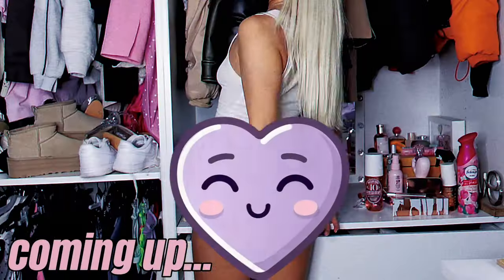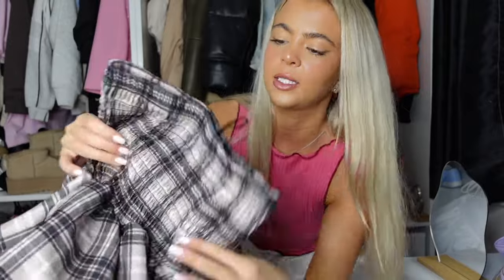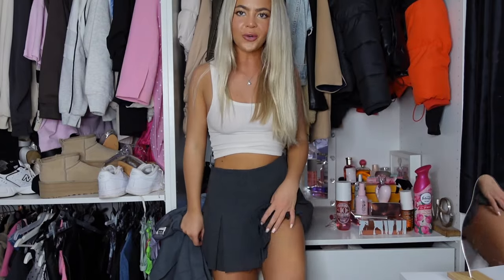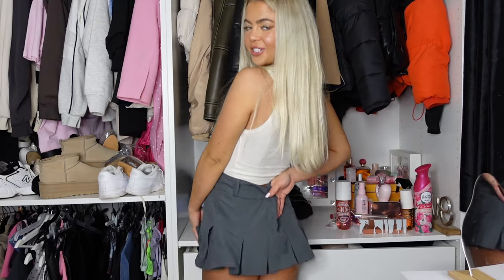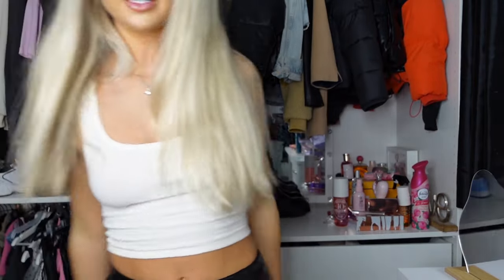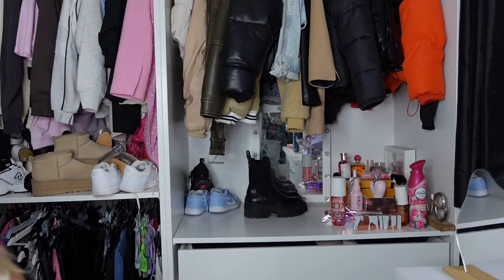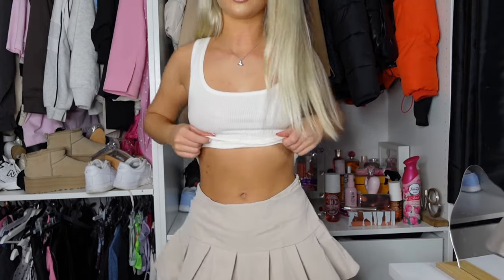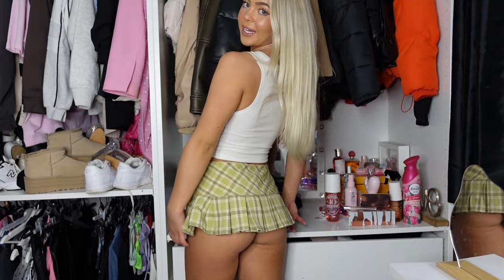My mini-skirt collection! | *try on*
I hope enjoy seeing my mini skirt collection!